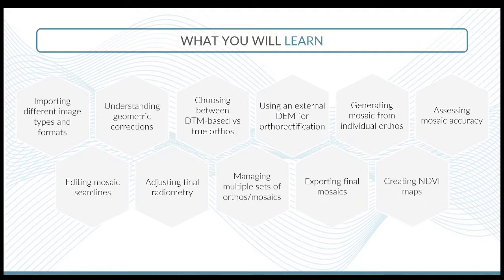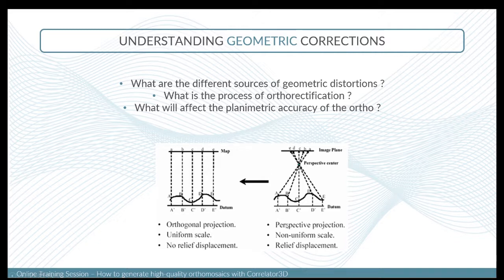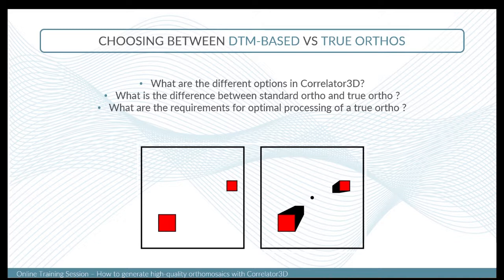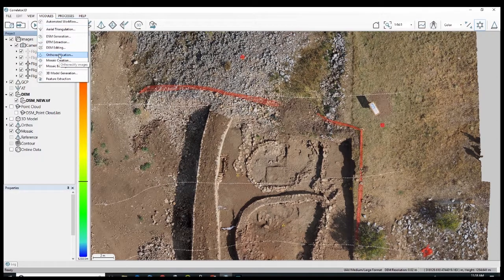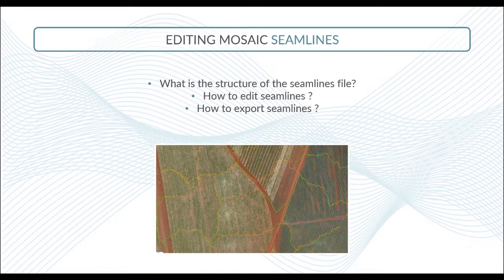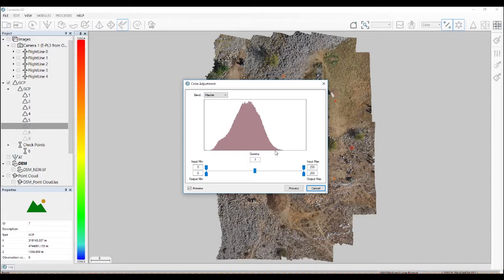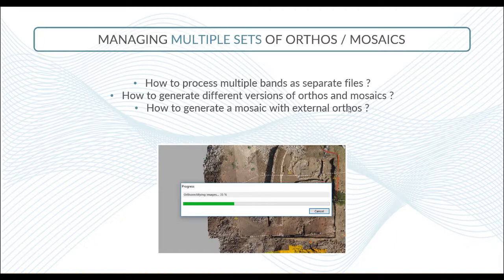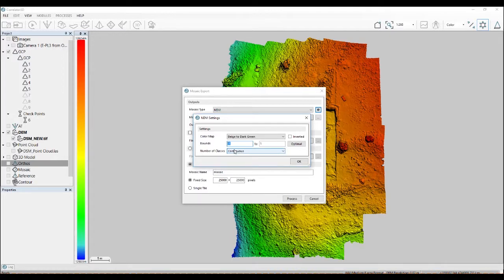How to Generate High-Quality Orthomosaics with Correlator3D